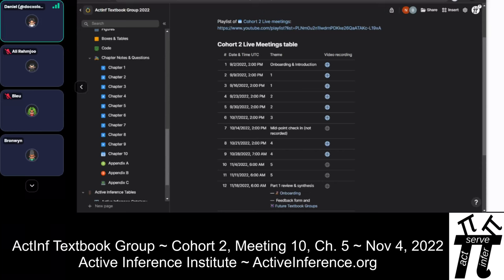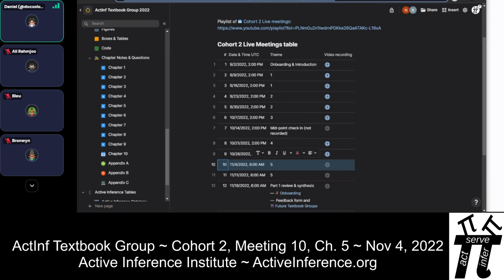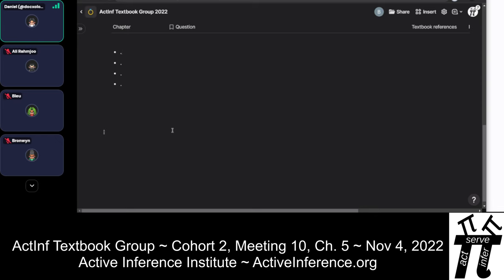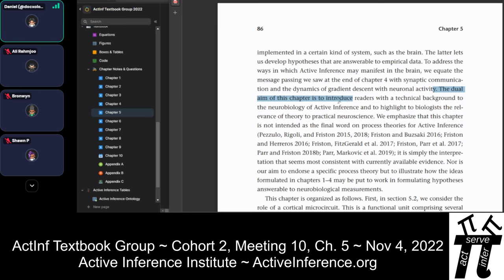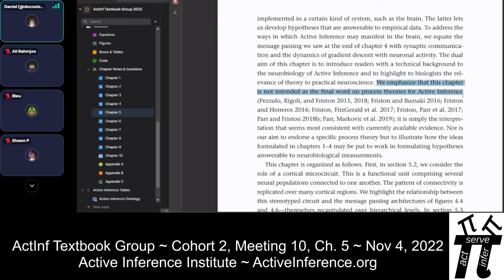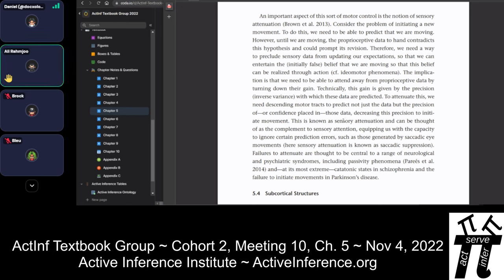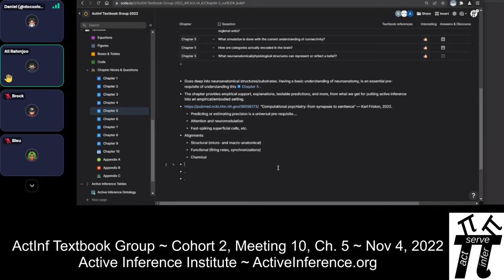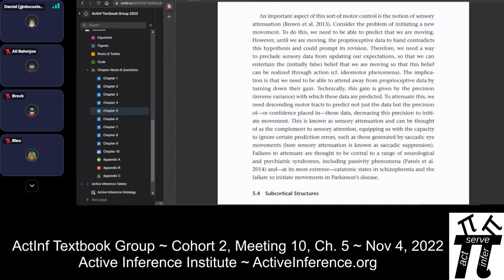ActInf Textbook Group ~ Cohort 2 ~ Meeting 10 (Chapter 5, part 1)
Active Inference: The Free Energy Principle in Mind, Brain, and Behavior
By Thomas Parr, Giovanni Pezzulo and Karl J. Friston